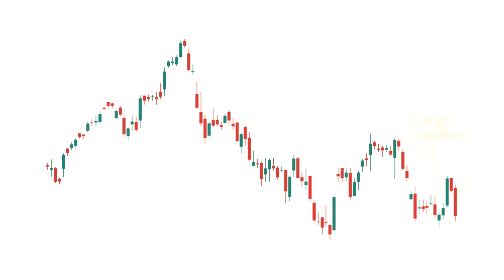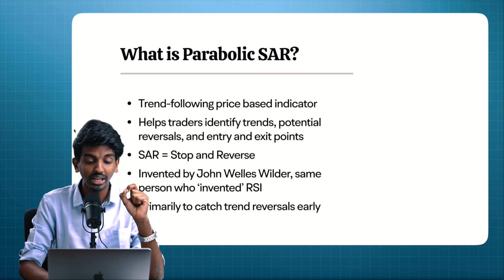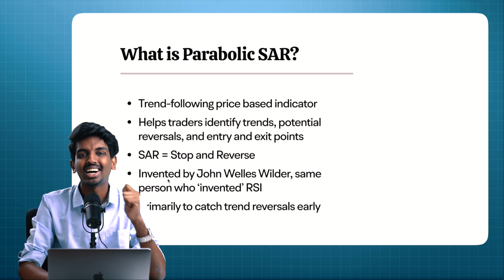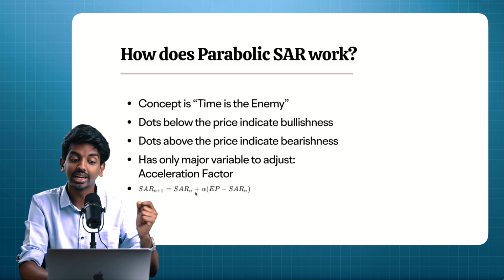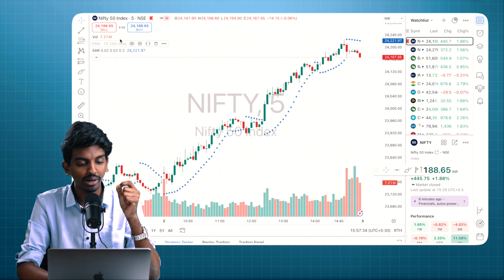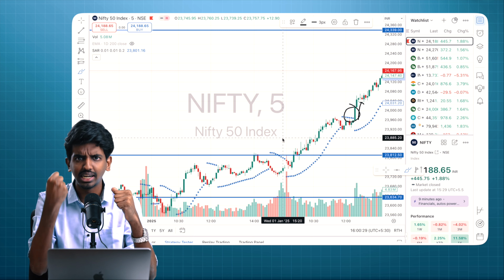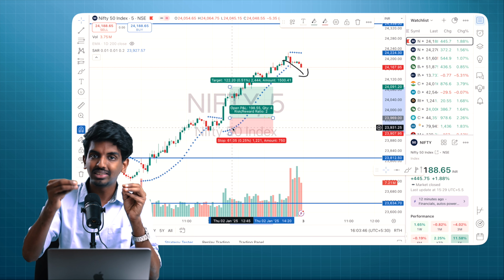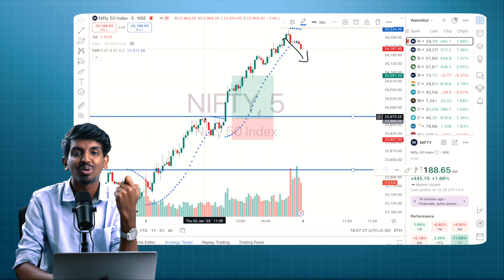Best Indicator for Volatile Market! Parabolic SAR Intraday Strategy | marketfeed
In this video, we will look at Parabolic SAR and how you can use it in situations of a volatile market like we are in today. NIFTY has been very volatile, and there are certain indicators that work best in a world where we are in today. So do check it out and let me know your thoughts!